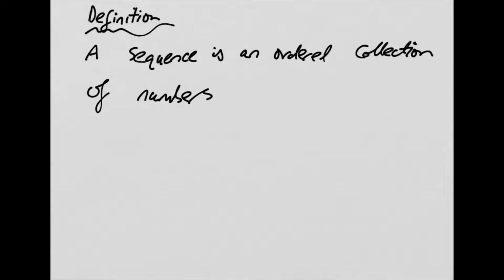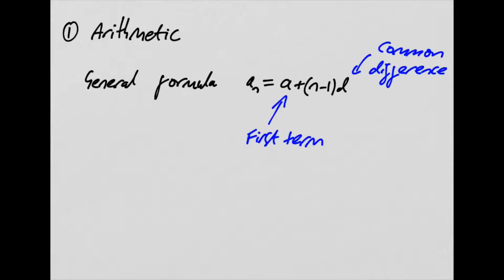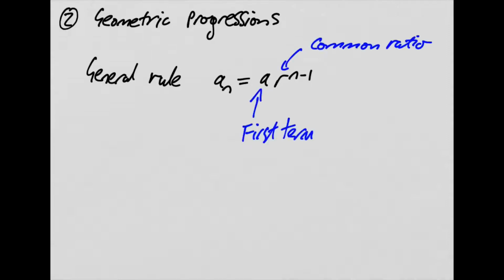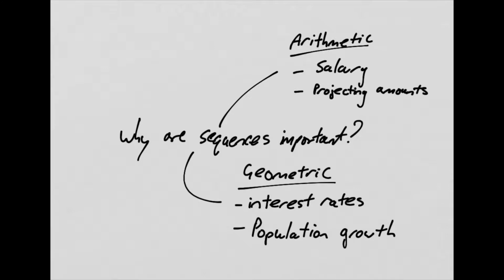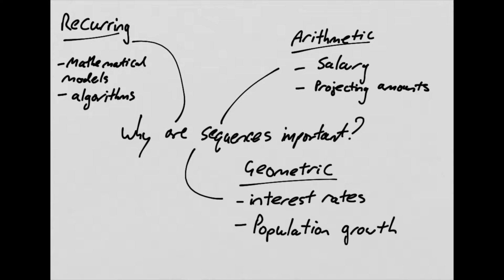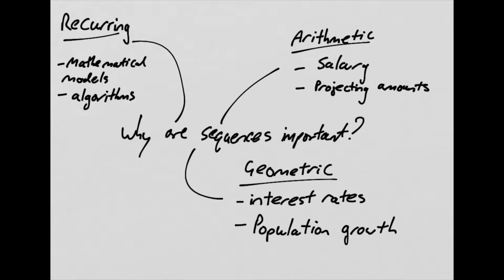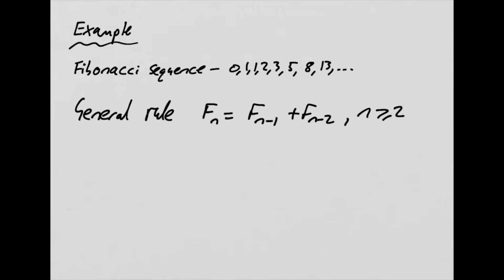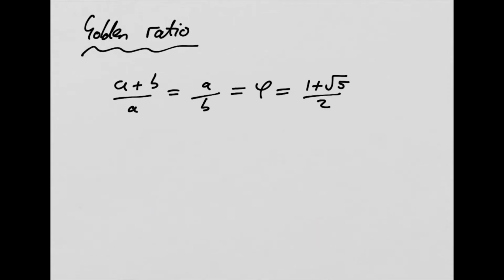A-level Maths Explained - Sequences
Welcome to A-level Maths Explained!

This video series will reflect the 19 current topics studied in A-level Maths and show students how the individual topics they are learning can be applied to everyday life. This video is about Sequences, explained by Tim Davis, PhD student at Queen Mary University of London.

This video project is supported by the Worshipful Company of Actuaries, a Livery Company of the City of London established in 1979 restricted to actuaries. Through their Charitable Trust, they give help and support to those who are less fortunate, with an emphasis on making a difference in improving education, particularly in the area of mathematics.